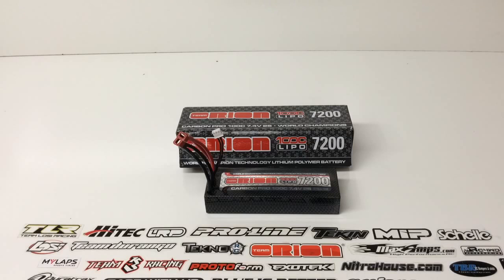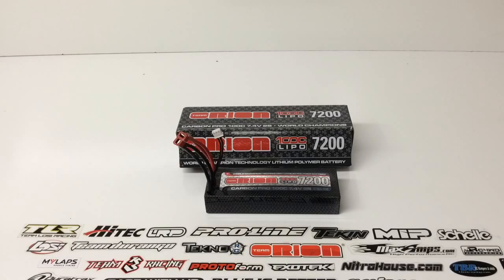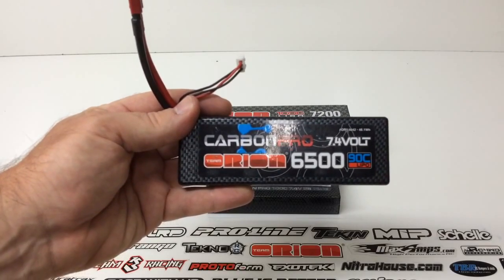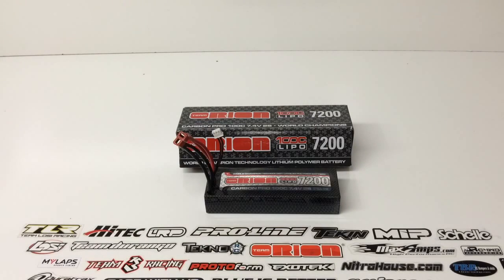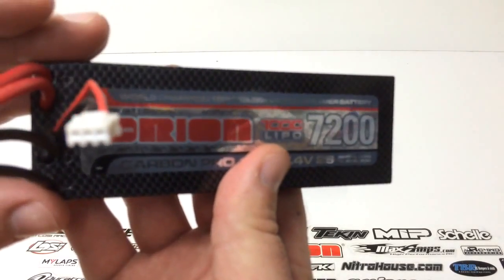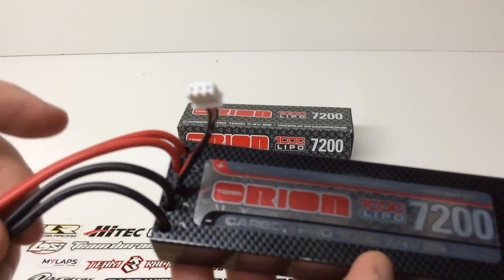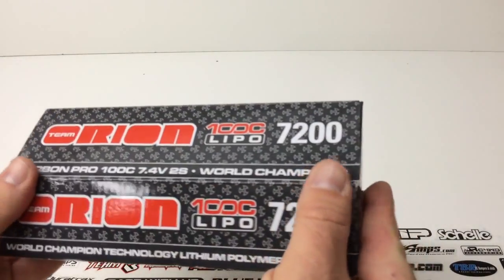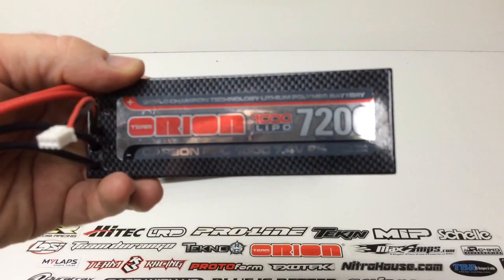Team Orion 100c Lipo - Unboxed and Review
It seems like every year that goes by, the technology in RC keeps getting better and better!  Team Orion has now packed in some serious discharge rates on their new line of Lipo batteries.  These new 100c (constant) Lithium Polymer batteries.  Additional mah and a new wiring harness will give you extended run time and lessen the resistance of this high discharge race battery.

Over the years, our advanced LiPo technology has won presitigious races around the world. Thanks to the latest developments from our advanced R&D team, we are now able to achieve new levels of power output and capacity. The result is our new 100C Carbon LiPo battery range, available in all the popular sizes and configurations and featuring power outputs and capacities at the peak of current technology. All of our Carbon LiPo are encased into our patented Carbon look battery case.

    World Championship winning LiPo chemistry
    Developed by Oscar Jansen, supported by our National, European and World championship winning racing team
    Extreme power output
    Enhanced Energy Density
    Extremely low internal resistance
    100C discharge rate
    5C charge rate
    Heavy duty gold tubes or Deans high current connectors
    High quality silicone wires
    Robust carbon look hard case
    JST-XH balance connector
    Meets ROAR, EFRA, BRCA, IFMAR specs